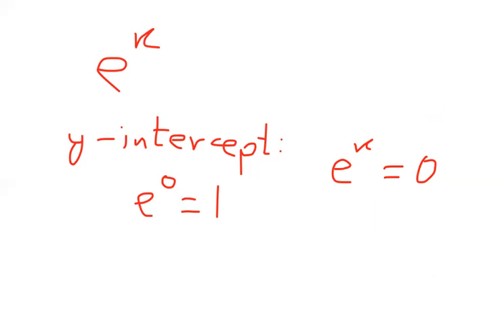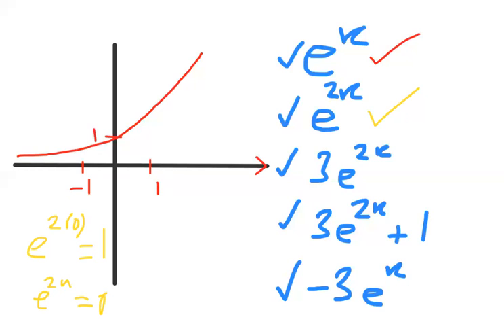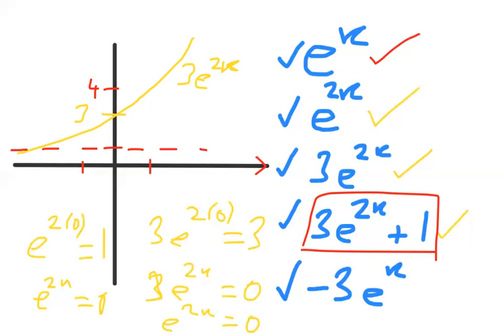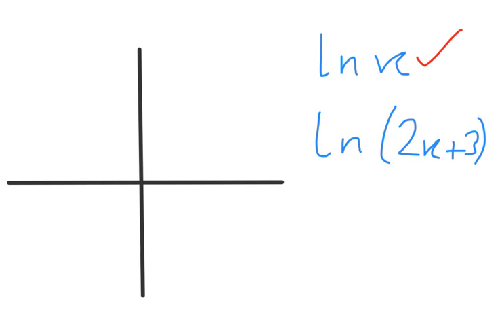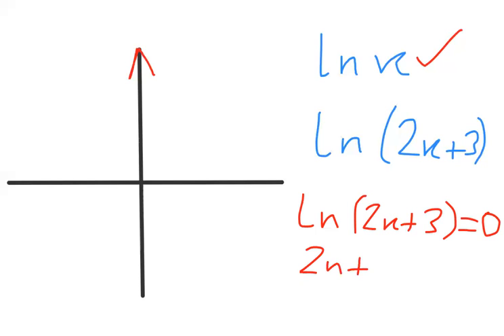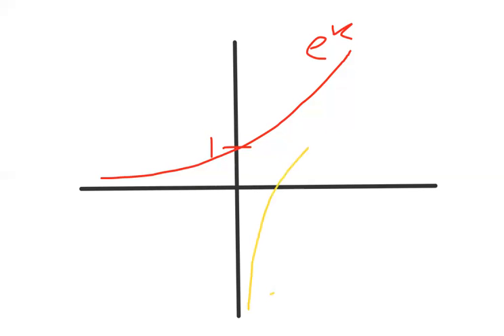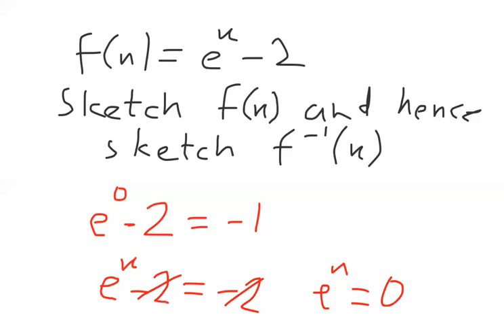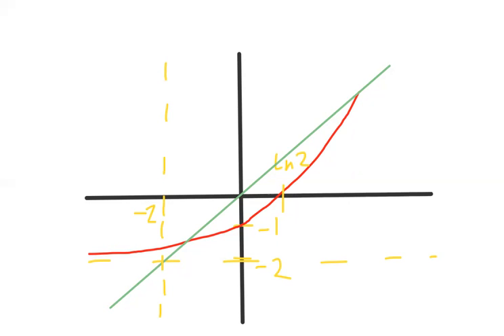Exponential and Logarithmic Graphs - O Level Add Math